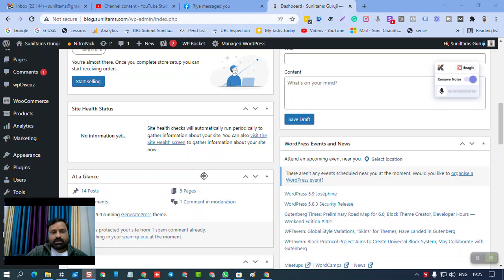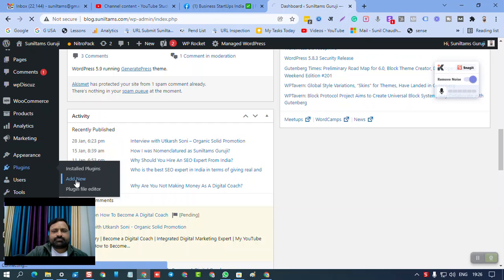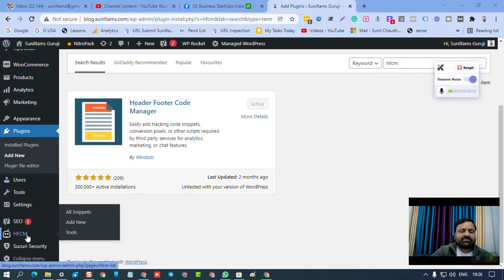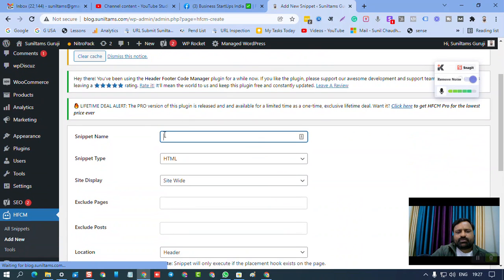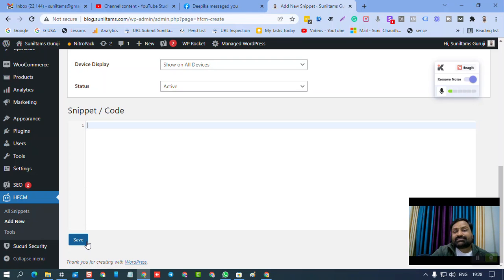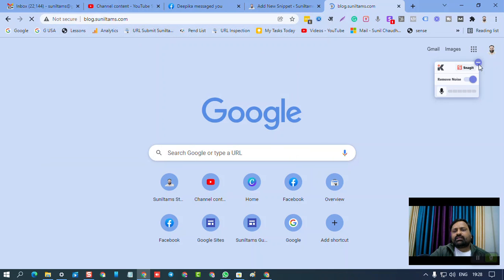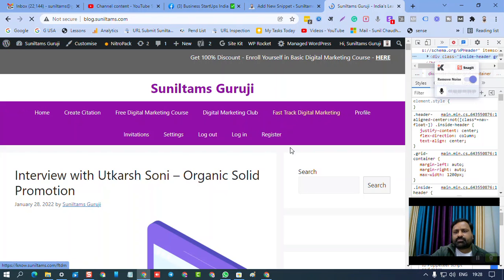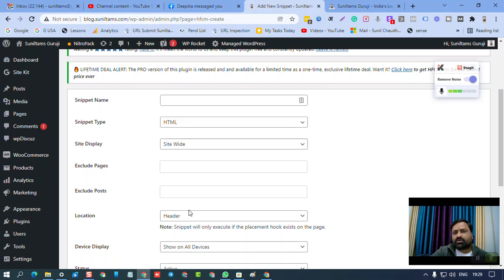How to Add Custom Code to WordPress Website | Suniltams Guruji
There are times when you need to add tracking codes to your WordPress website for the reasons mentioned below:
Traffic Analytics from Google Analytics
Traffic Analysis from Facebook Pixel
Some Chat Features
Some marketing Codes for Convert Kit, Click Funnels, or any other marketing service like Hubspot.

If you go to the theme editor, you can do that. However, it is very risky as you may by mistake delete or modify any line of the theme. It will affect the whole WordPress website.

So, the HFCM plugin that is also called the header footer Code Manager Plugin is the best option. There are many more plugins. However, I have been using HFCM for a long time and I found it awesome.
Therefore, I am suggesting you

My Digital Internship Program is one of the Best Digital Marketing Courses in India. I am supporting my students with my Personal Mentoring at a very affordable cost. Join Today.

Do not just create a website, create a successful online business, Join me.

Want to Become Online Mentor, Get the complete Implementation Tactics, Join me.